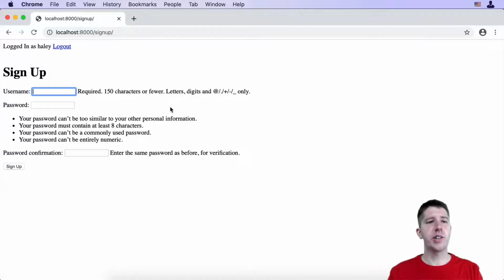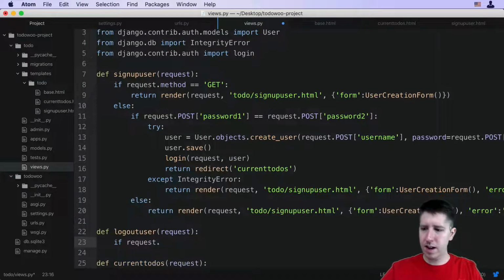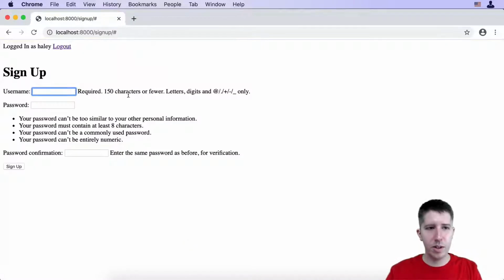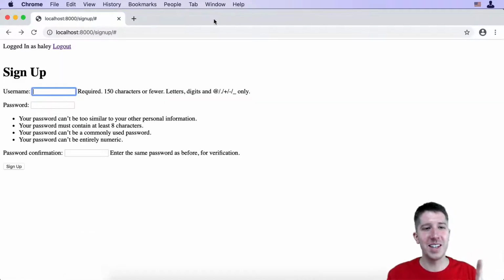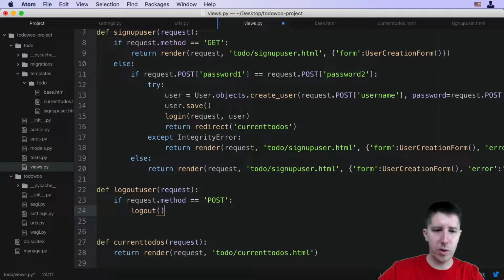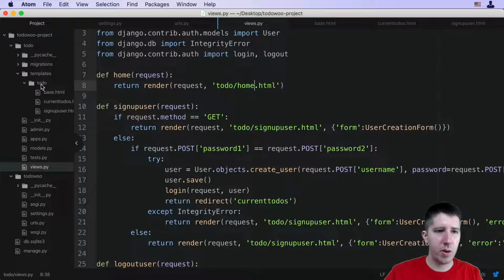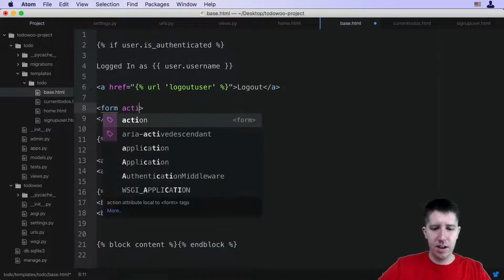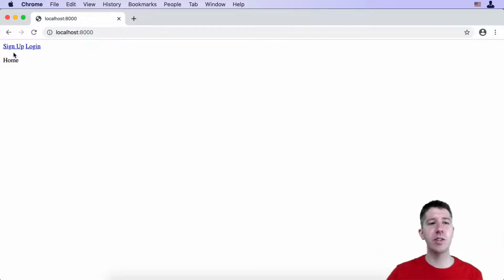007 Logout | Full stack Development | Django | Python | Full Course